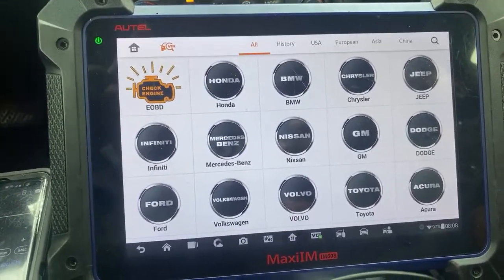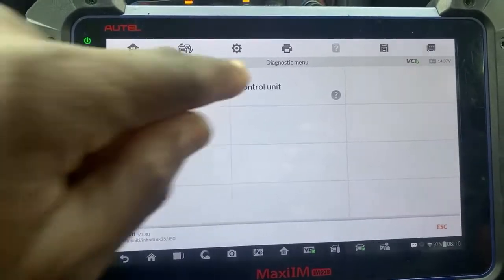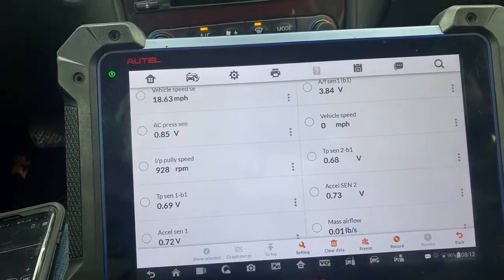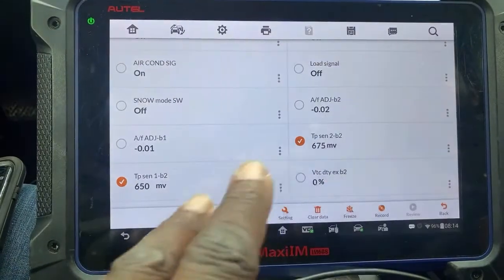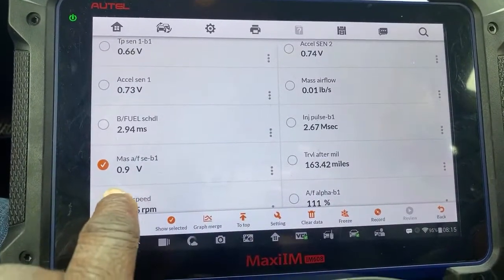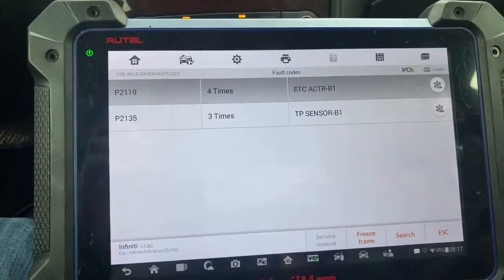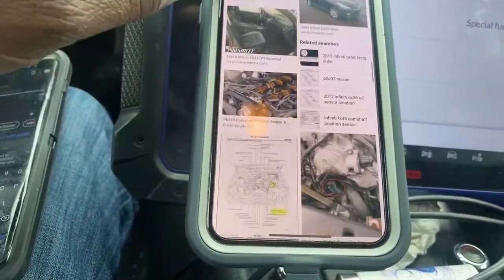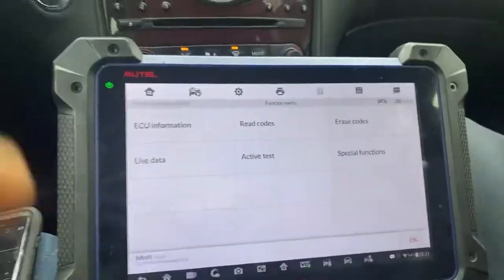2010 Infiniti Ex35 with trouble codes p2119/p2135 what you need to know